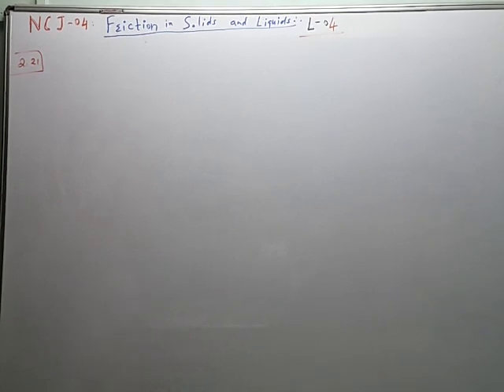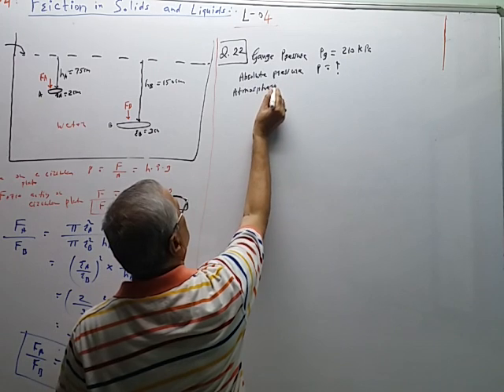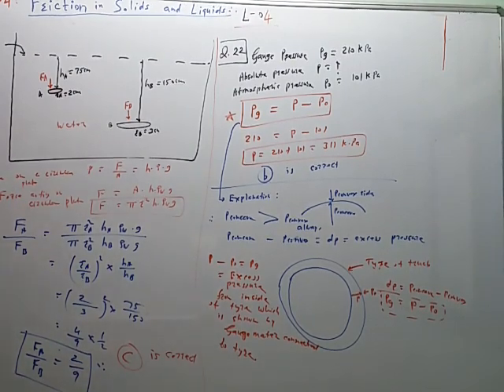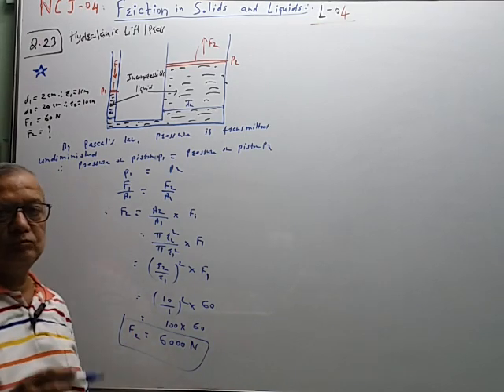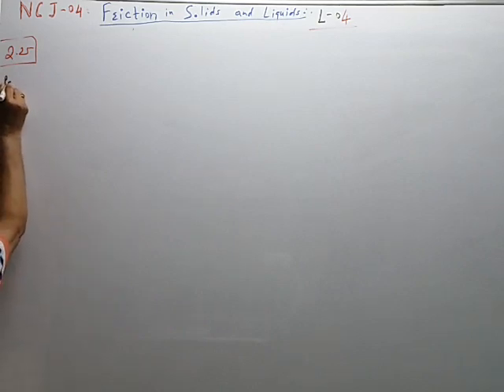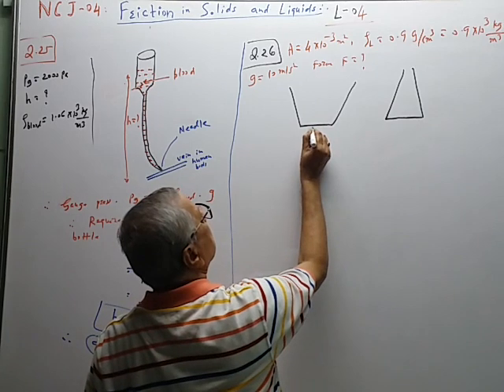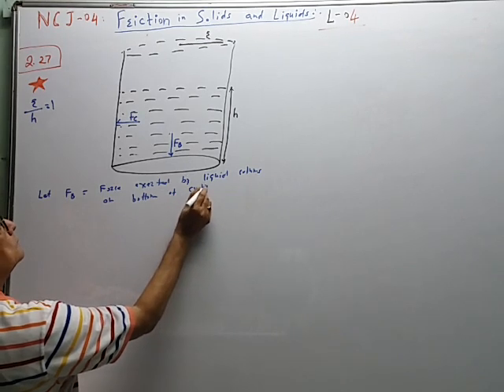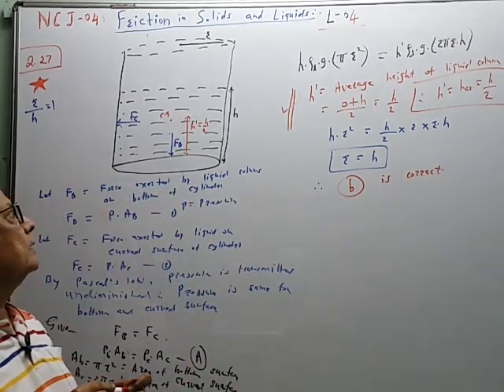NCJ 04: Friction in solids & Liquids, L-04.